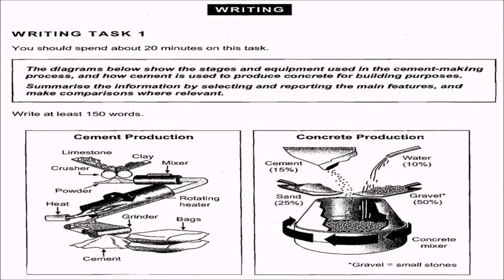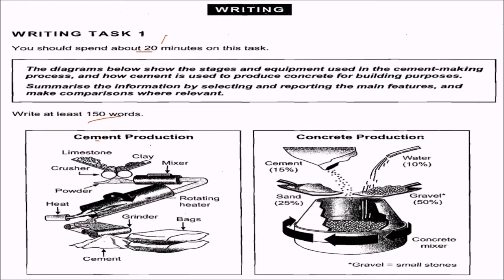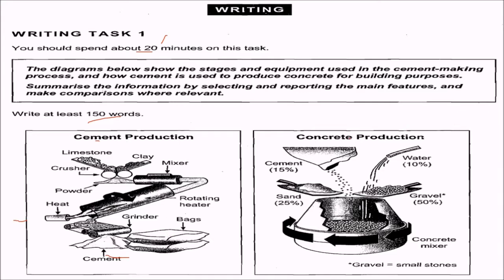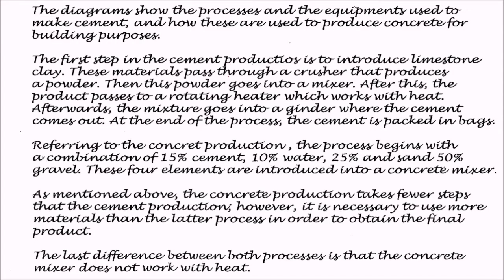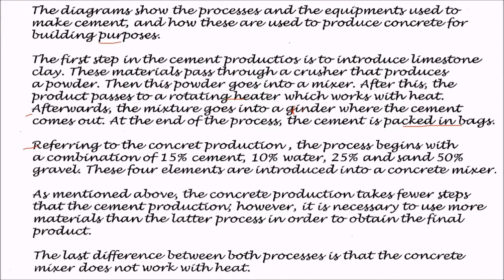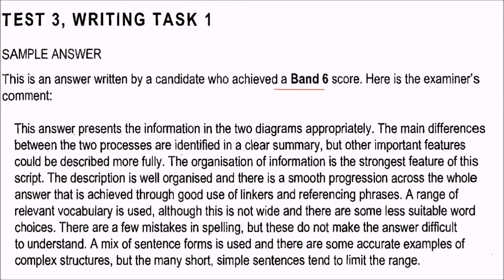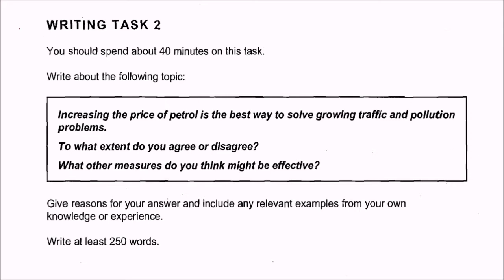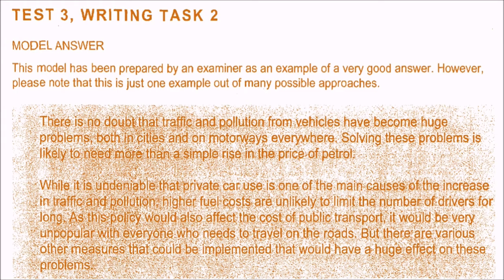Cambridge IELTS 8 TEST 3 Writing | IELTS Practice Tests